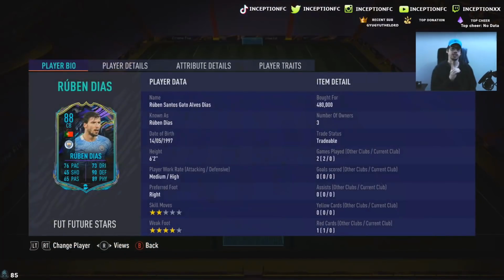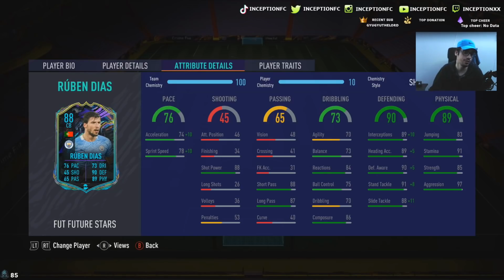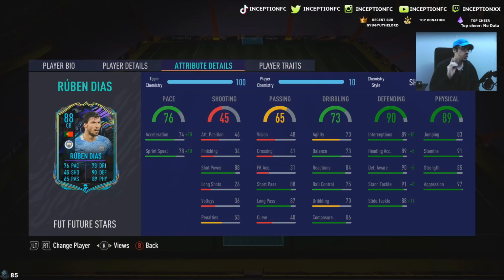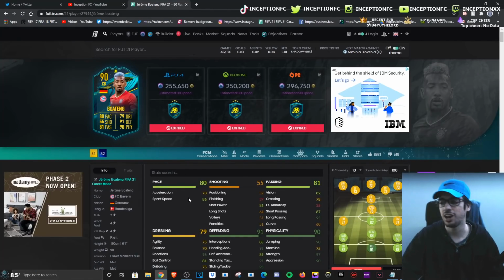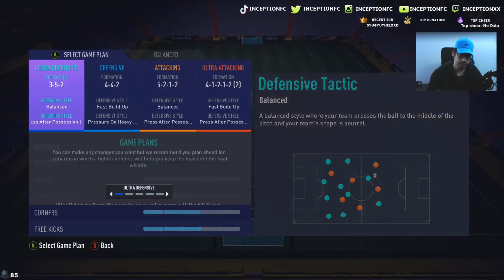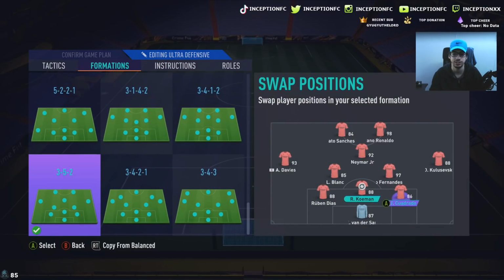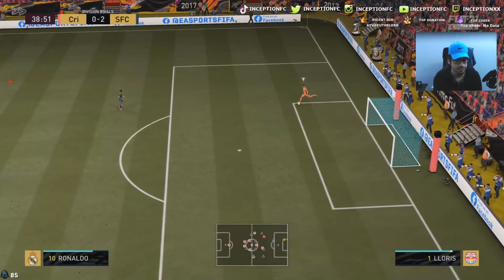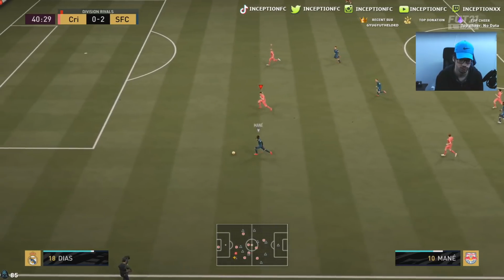FINALLY! THE BEST PORTUGUESE CB!😍 88 FUTURE STARS RUBEN DIAS PLAYER REVIEW! - FIFA 21 ULTIMATE TEAM